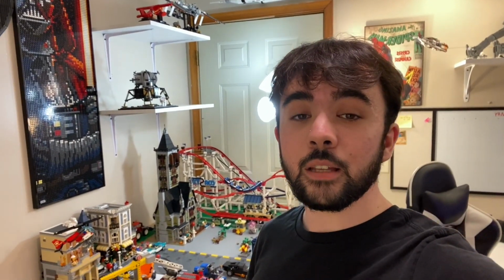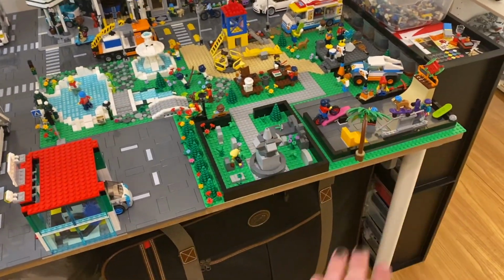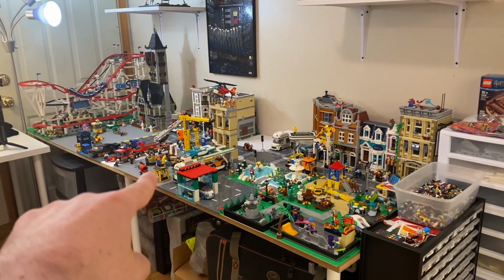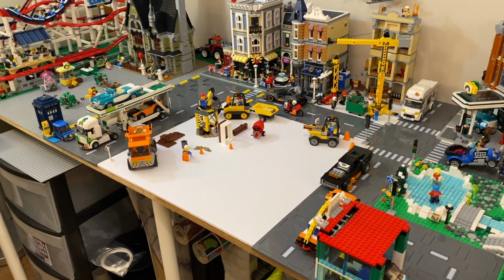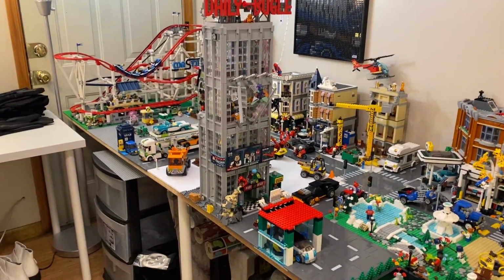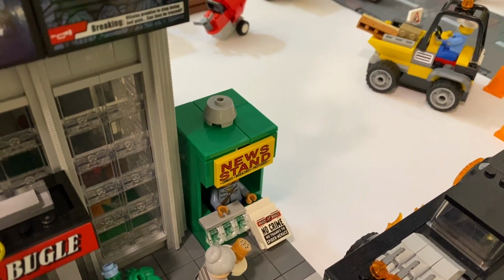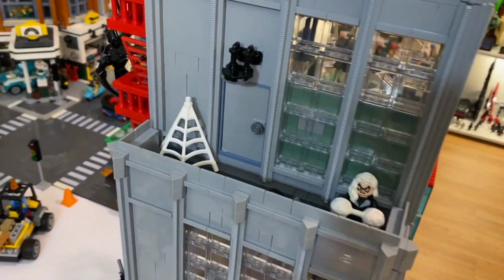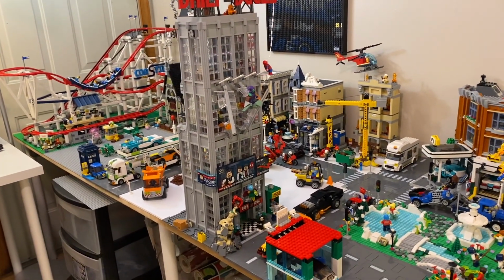Adding the DAILY BUGLE to my LEGO City!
Today I'm adding the new Daily Bugle to my LEGO city!